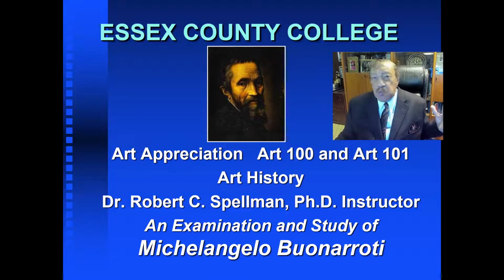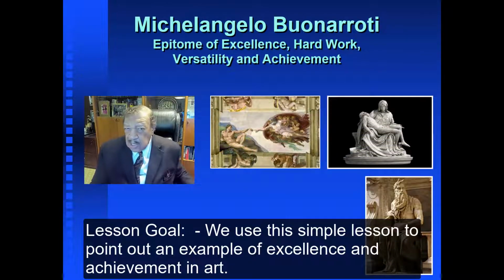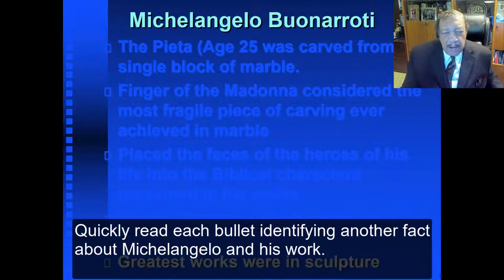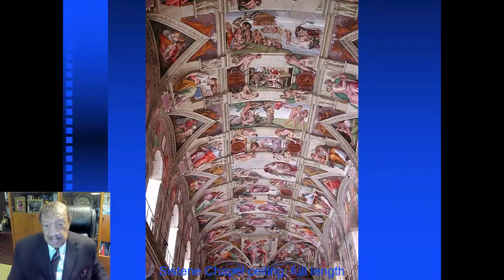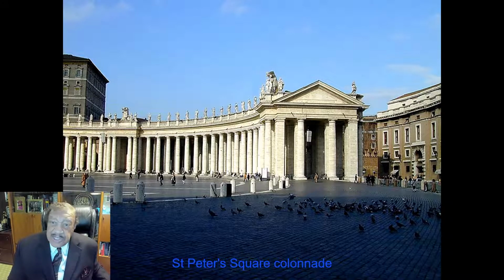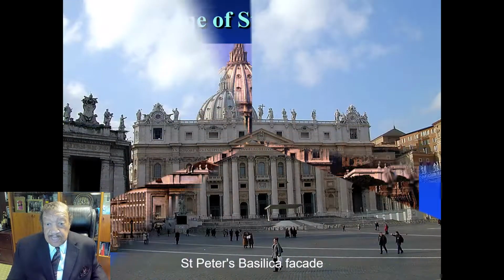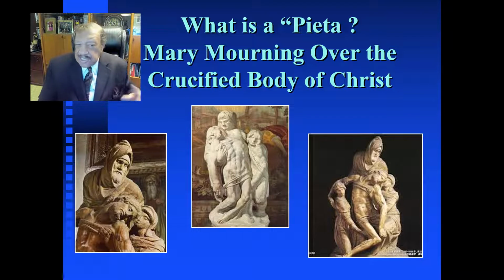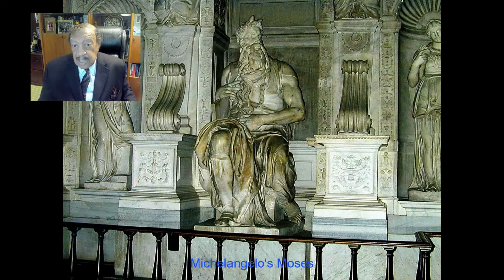Digital Lecture Introduction to Michelangelo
One of the most versitile and remarkable artists who has ever lived was Michelangelo Buonarroti who lived during the Italian Renaissance.  This short lecture gives an overview of his remarkable talent and producer as a sculptor, painter, architect, fortifications engineer and poet.  The student of this remarkable human being will recognize a most unusual gift and regard for artistic excellence.